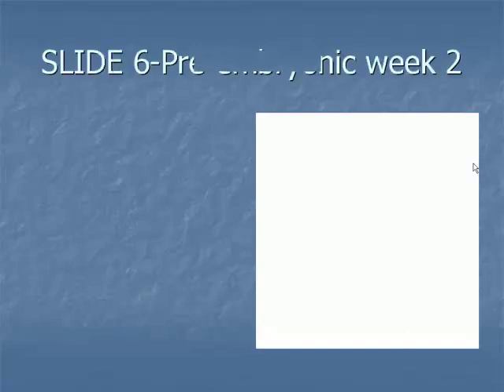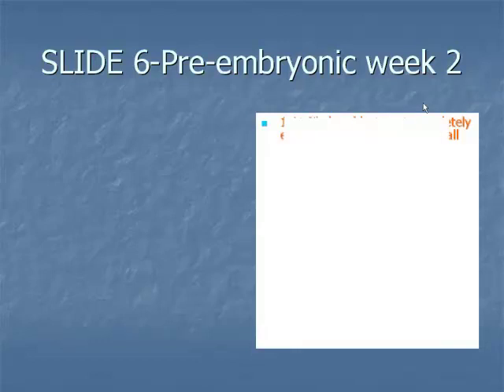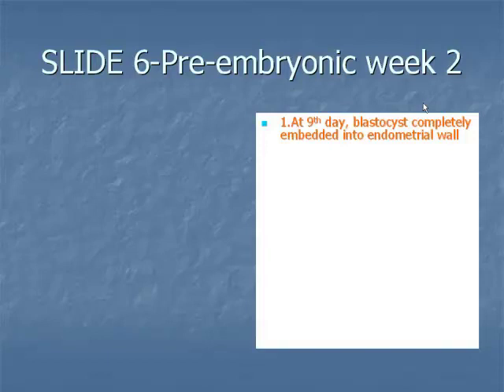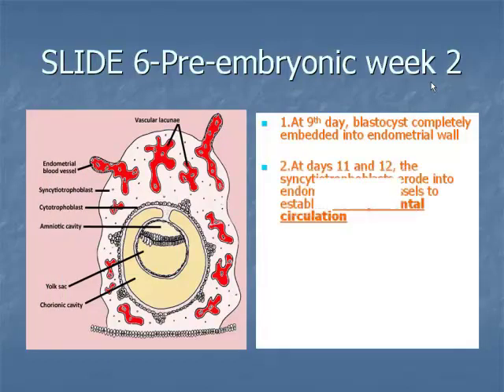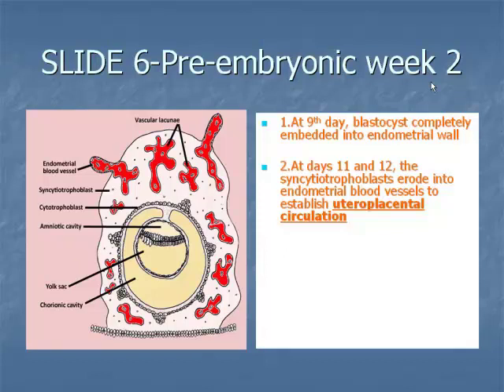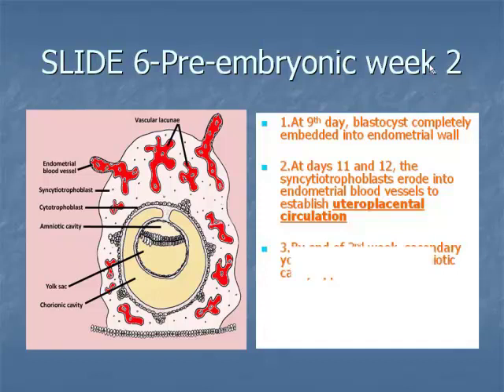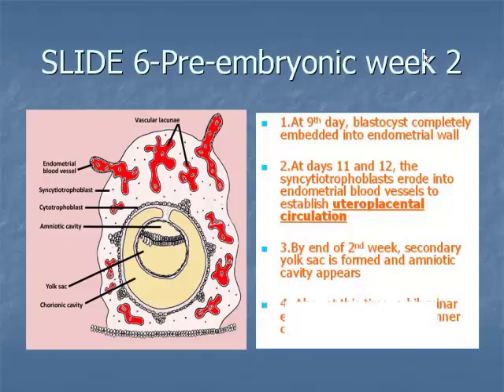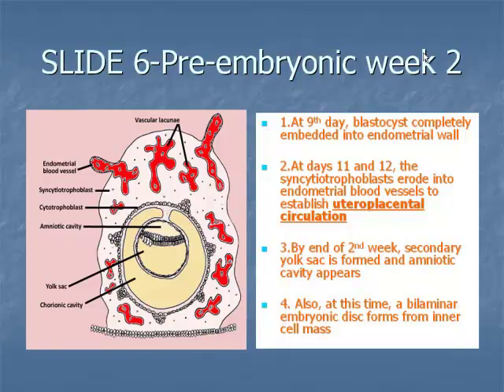Slide 6: Pre-embryonic week 2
Development of Oro-facial Structures and it's Clinical Correlations.  Slide 6: Pre-embryonic week 2